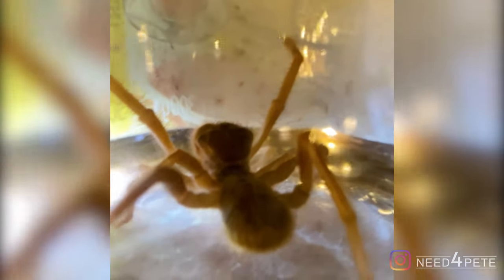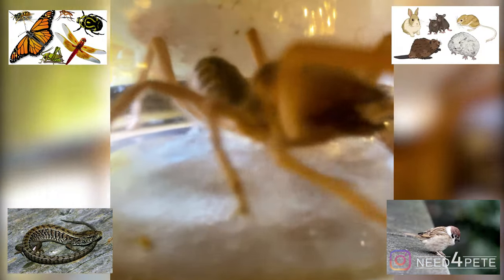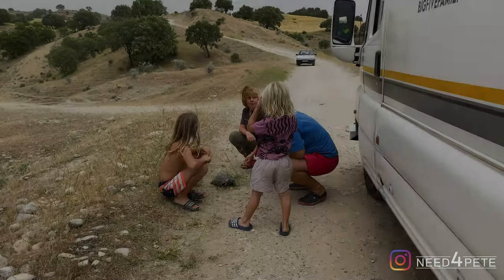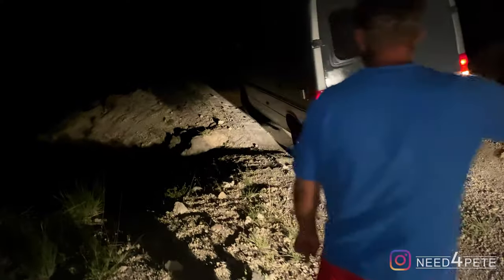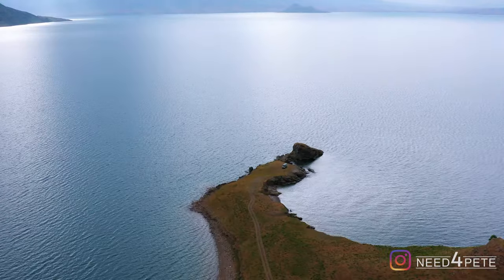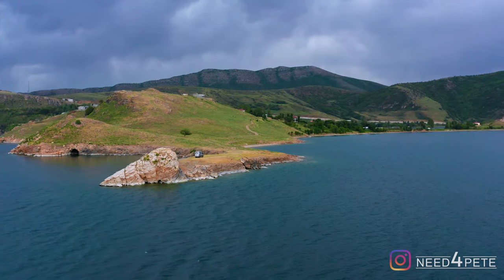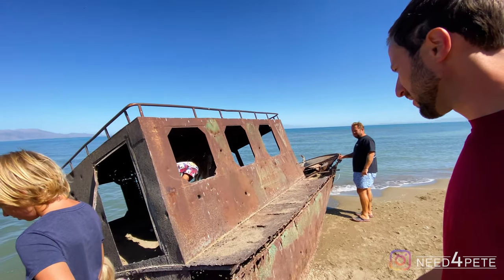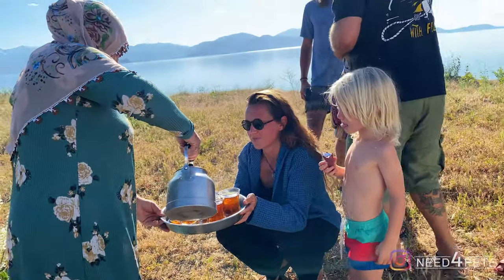VANLIFE Ep.49: A MONSTER spider is chasing me away from Turkey - Need4Pete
In my new home, a 4x4 Sprinter van, I'm traveling and hopefully having the best time of my life. Join me and be part of my adventures, explorations and all ups and downs.

These are my last days in Turkey before I cross into Turkey. We get stuck at a vulcano and have some relaxing days at the VAN lake.

SUPPORTING MY VIDEOS HELPS ME TO MAKE BETTER VIDEOS:
Bank Transfer via IBAN: DE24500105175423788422

Where the music comes from?

(If you use this link you and I both get 2 month free subscription)

00:00 Teaser/Intro
00:46 Relaxing at the lake
01:42 Monster spider
02:25 Getting stuck in a vulcano
07:00 Van lake
11:57 Saying Goodbye